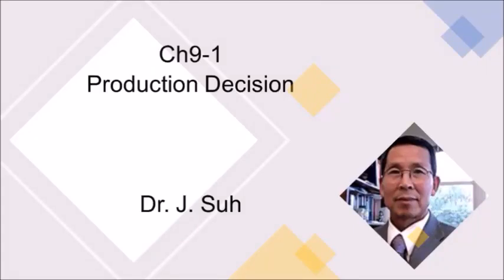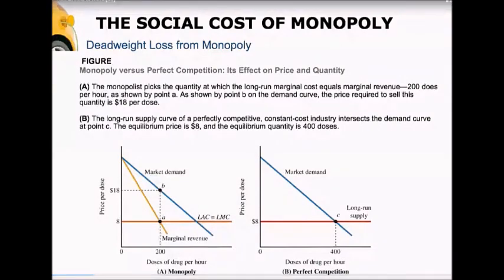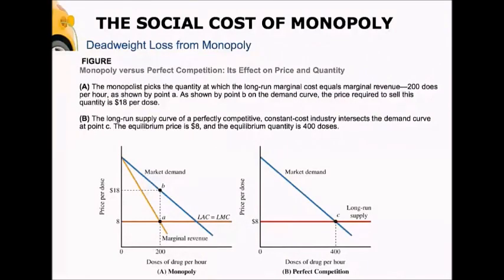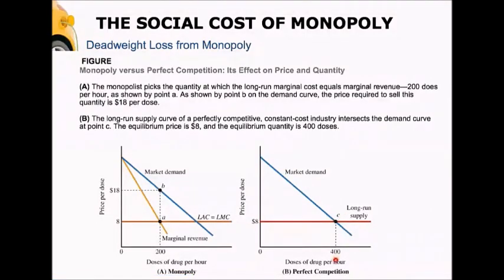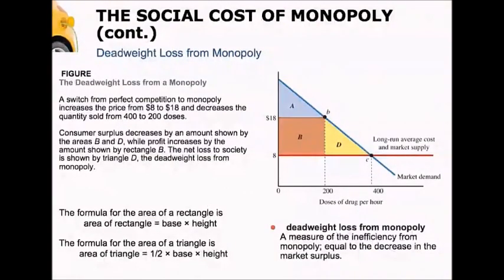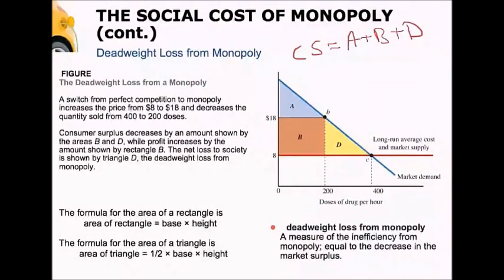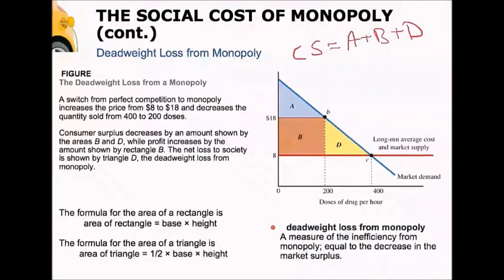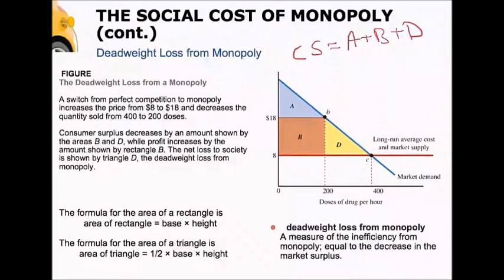Ch9 1 Social Cost of Monopoly